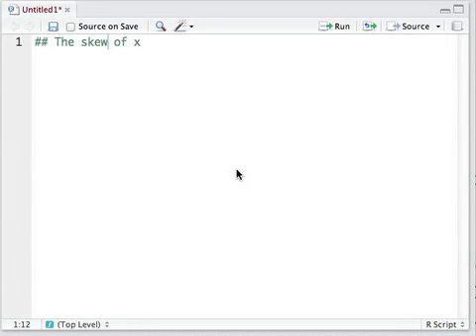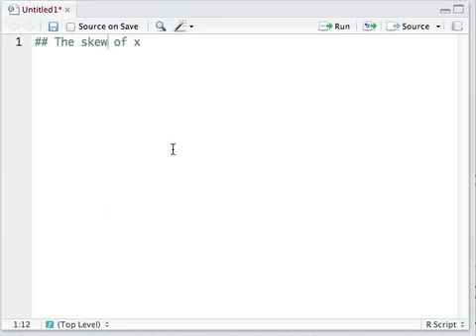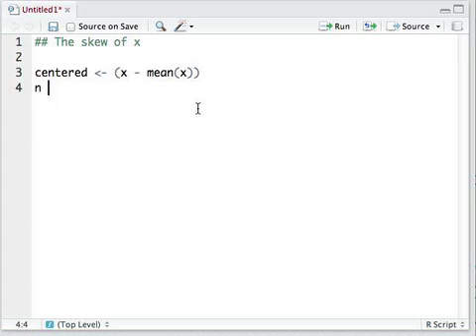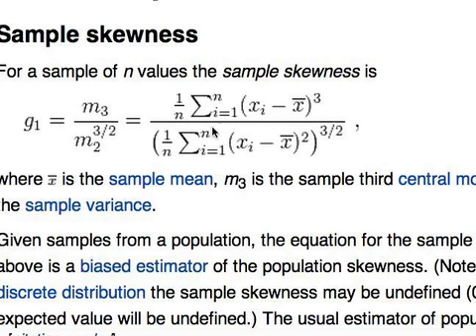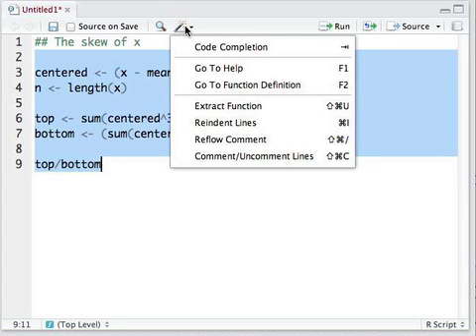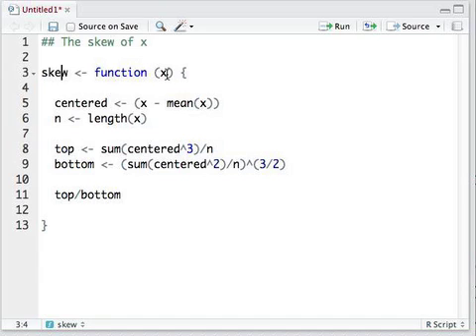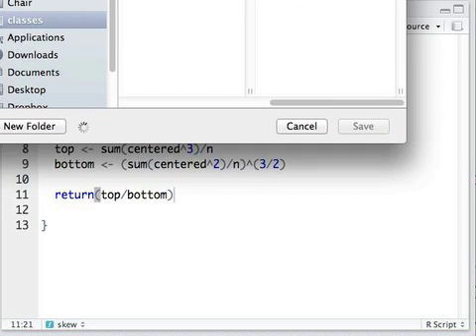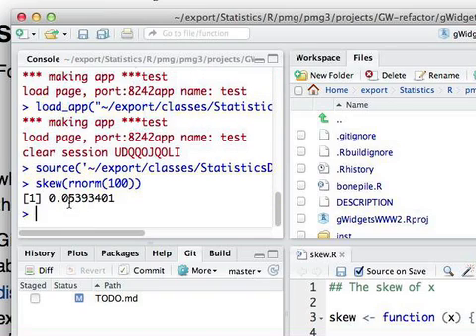function creation rstudio Wi Fi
Creating a function in RStudio